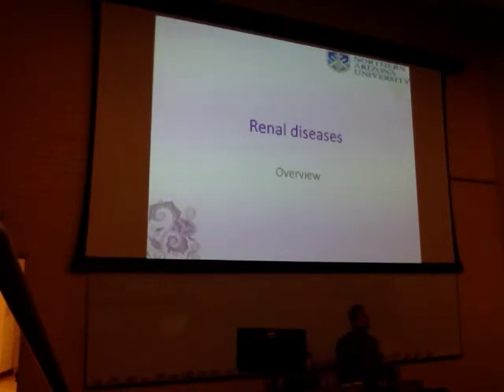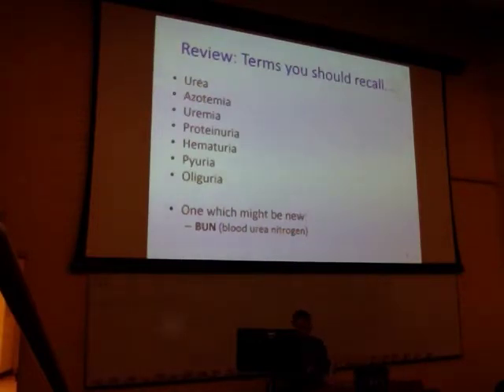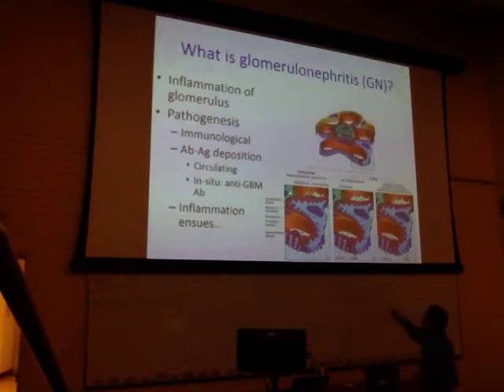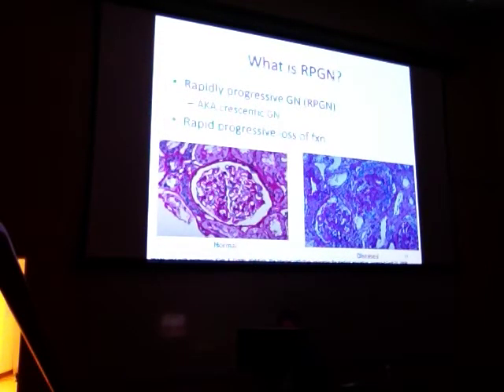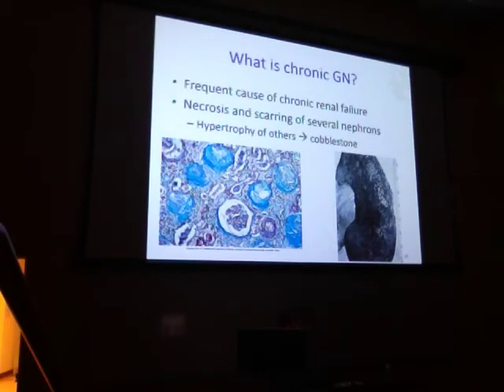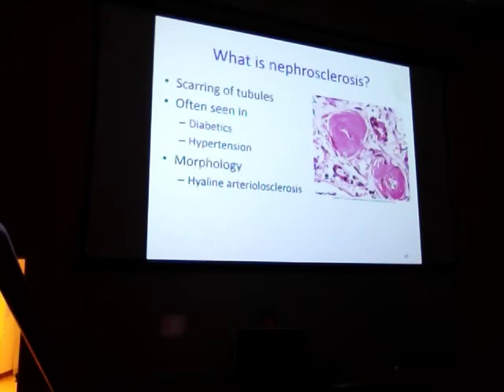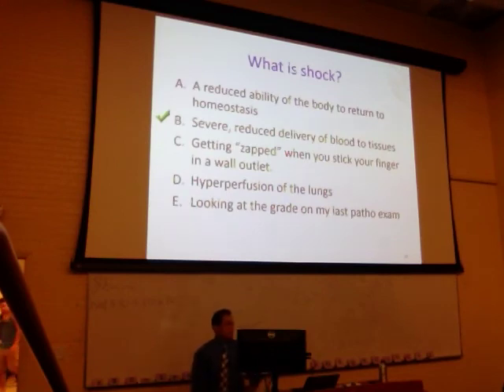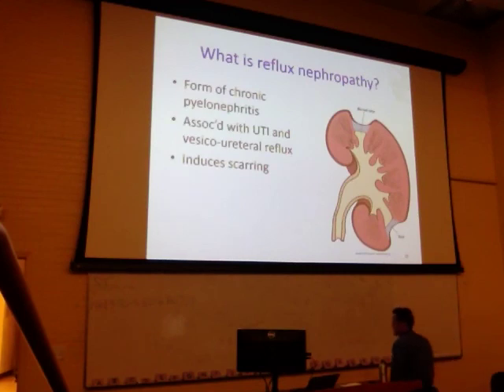Path Renal Diseases